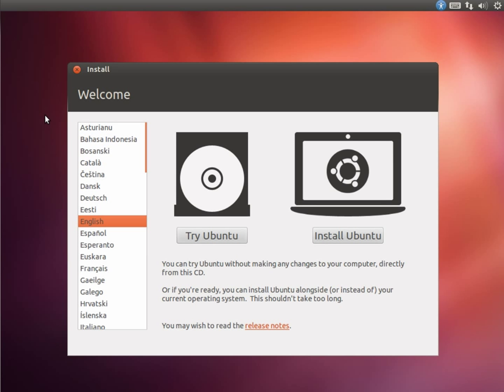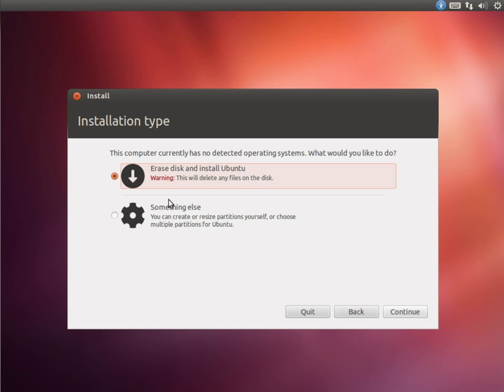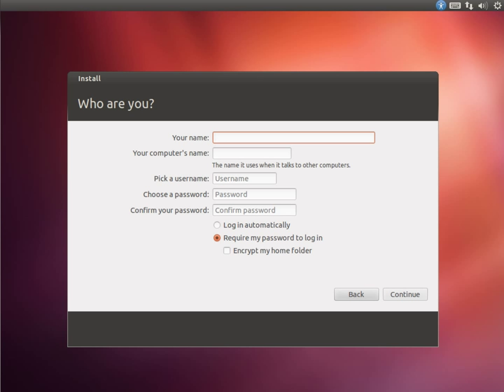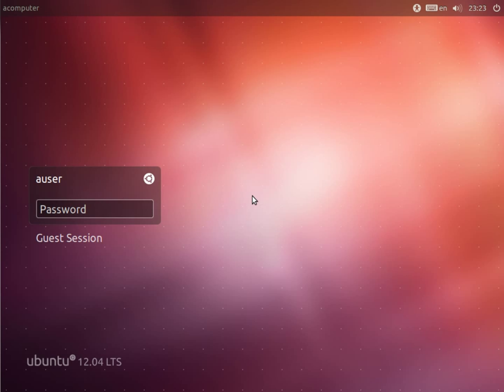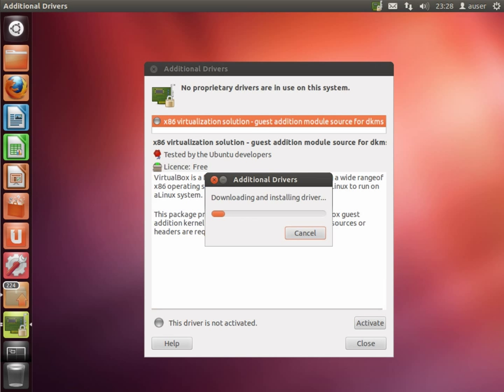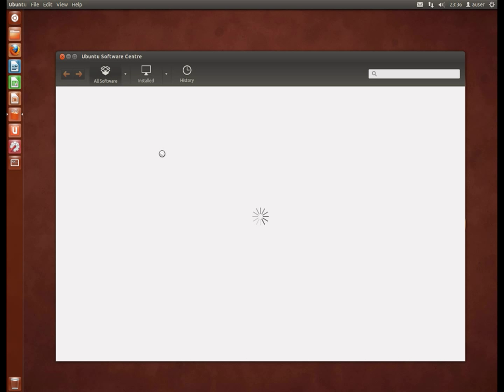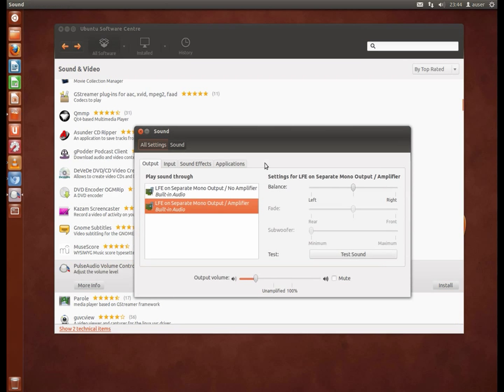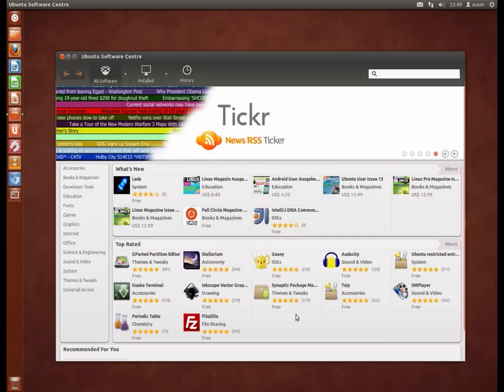So, you think Linux is hard? (Installing and using Ubuntu 12.04).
People have been asking me for some more Ubuntu videos, this is quite long, but it covers the installation of a Basic Ubuntu system, and a quick run through of what you can expect once it is installed.

I'm getting prepared to do some more specific demos, which should be more concise... this is really intended to show the install process, and basic function in a way that is clearly not contrived or over-edited.

Please, if you want an explanation of a specific thing... or something more complex, let me know and I'll see what I can do.